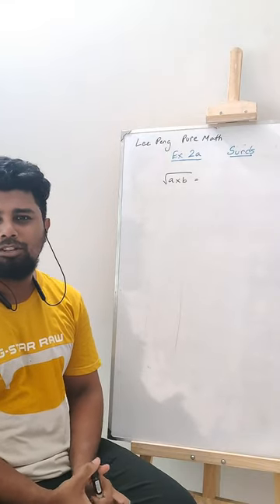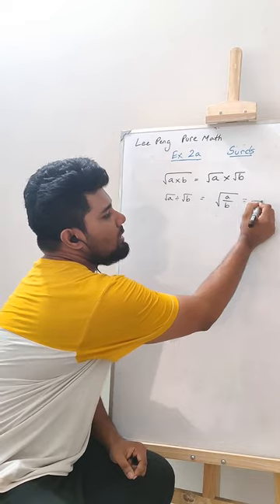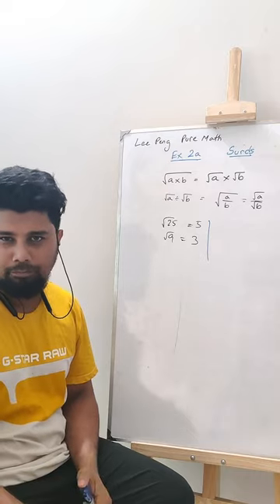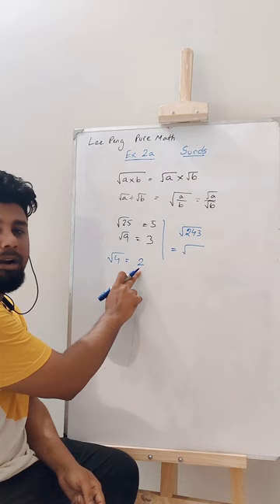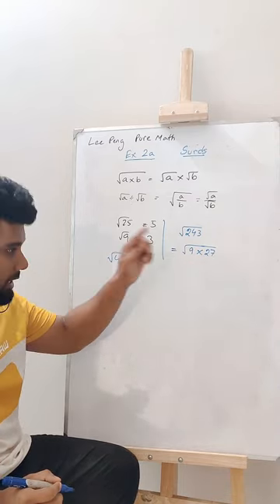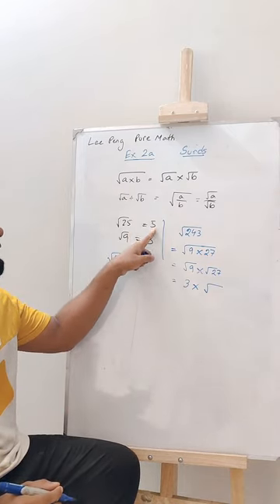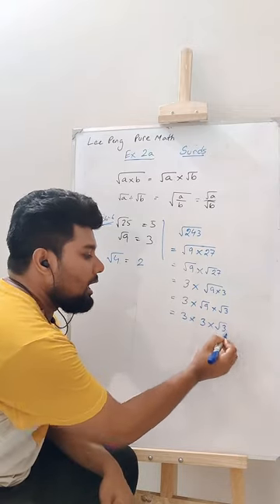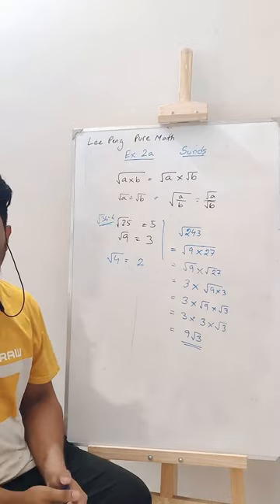Pure Mathematics - Lee Peng Surds and Indices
Learning Surds